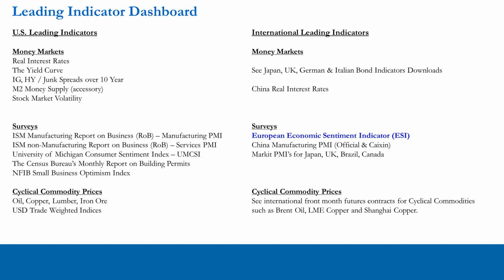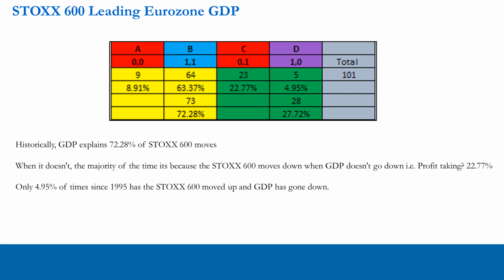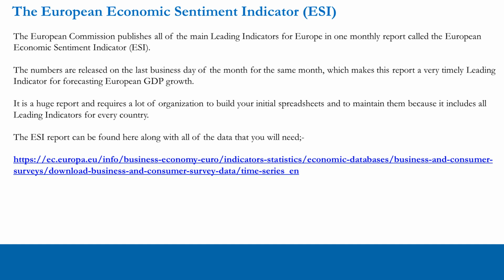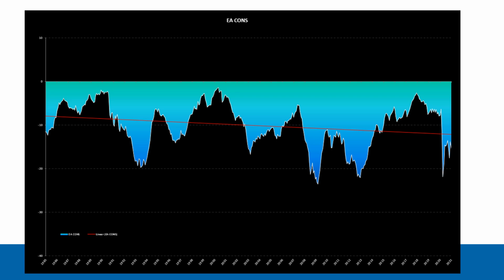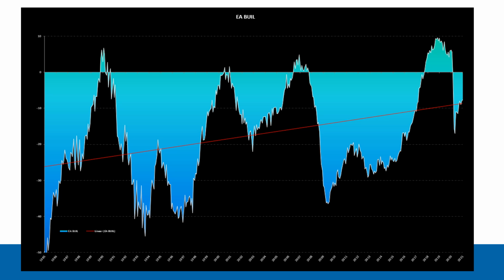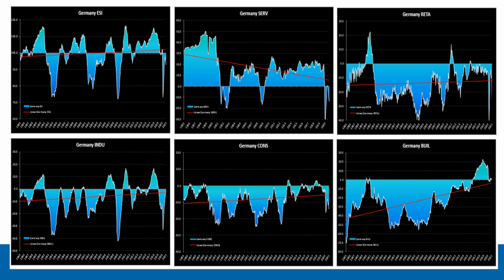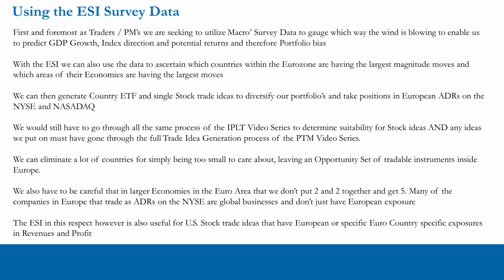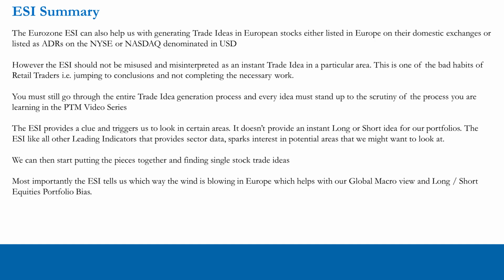13 Leading Indicators 9